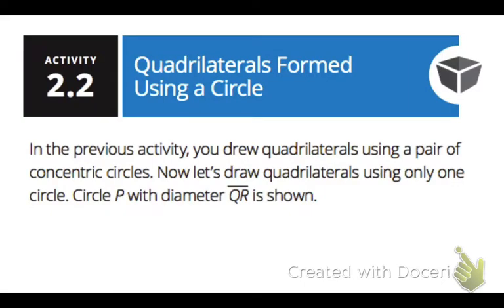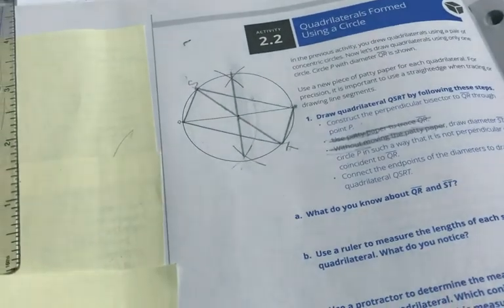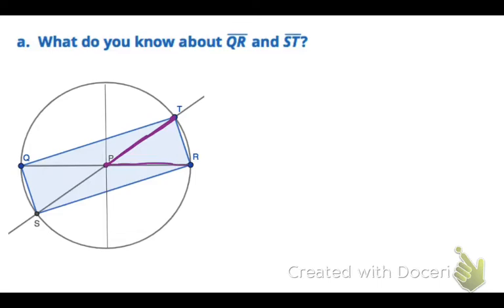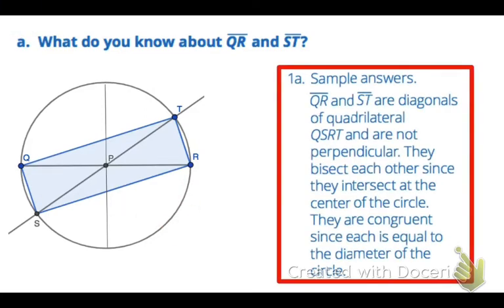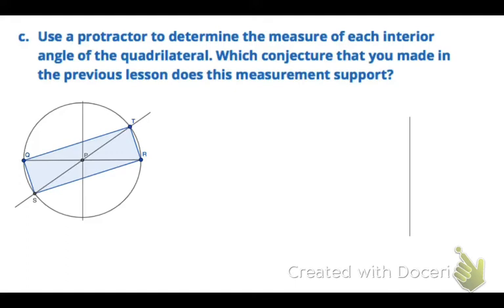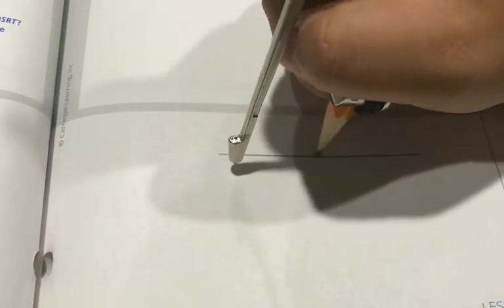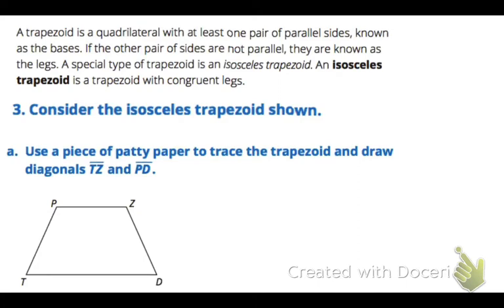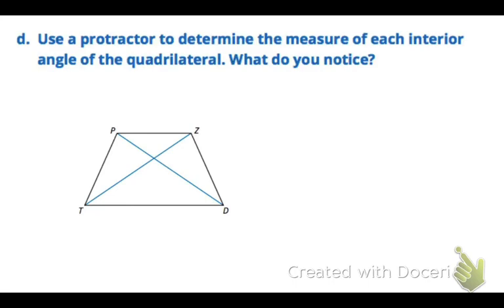Pg. M1-28 to M1-30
Complete the notes using my videos. Be prepared to discuss this in class. If I noticed that you guys aren't doing this the night before then I will start making your notes due DAILY on GC. I don't want to have to do that to ensure we are doing our work, so please keep up. I try to make my videos as short as possible.